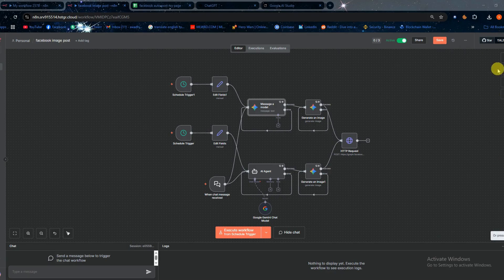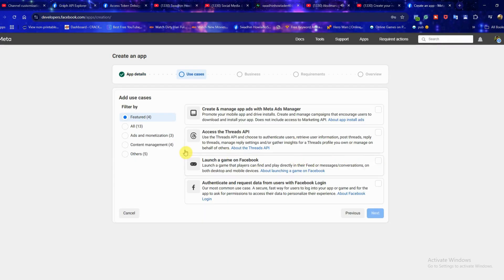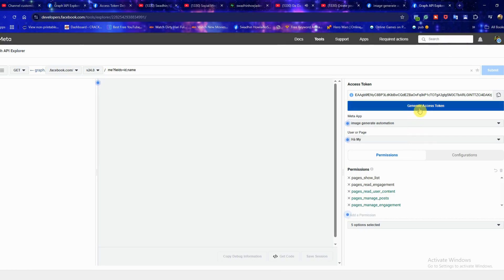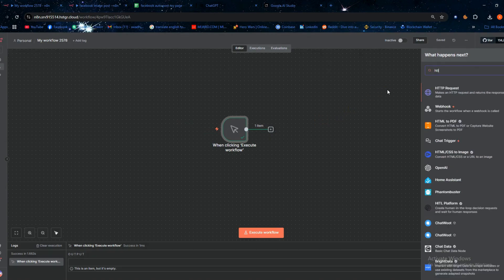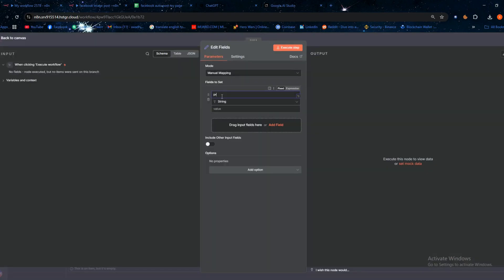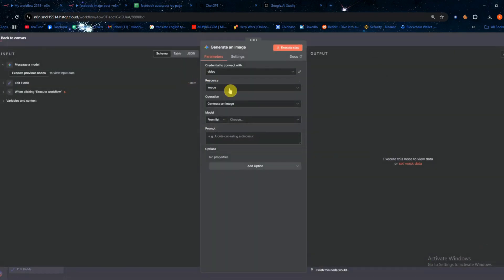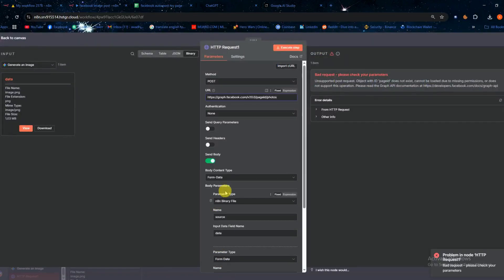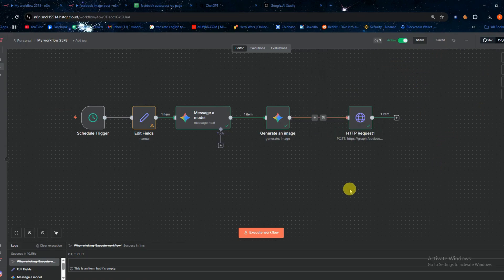Automate Facebook Image Posts with n8n & Graph API Step‑by‑Step Tutorial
Learn how to automate Facebook image posts with n8n and the Graph API in this step‑by‑step tutorial. We’ll build a complete workflow that connects n8n to Facebook’s Graph API so you can automatically generate and post images hands‑free. You’ll see how to set up a Facebook Developer app, create and extend access tokens (a page access token with pages_manage_posts permission is required for developers.facebook.com)
 configure nodes in n8n (HTTP, Trigger, Gemini Message Model & Generate Image), and schedule your posts. By the end, you’ll have a working n8n workflow that automates Facebook image posts.

app permission:
1.pages_manage_engagement
2.pages_manage_posts
3.pages_read_user_content
5.pages_read_engagement

We’ll cover:
Creating a developer app and selecting the “Business” type.

Using Graph API Explorer to generate and debug access tokens.
Building a POST request with n8n to upload images.
Generating captions with AI and scheduling posts.
Activating the workflow and verifying the post on your Facebook Page.
This tutorial is perfect for social‑media managers, content creators, and automation enthusiasts who want to save time.